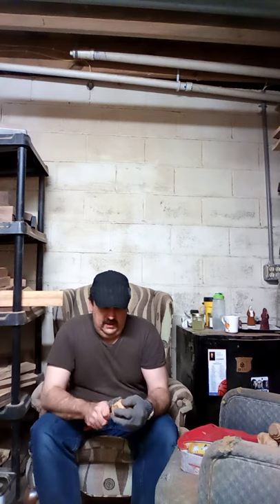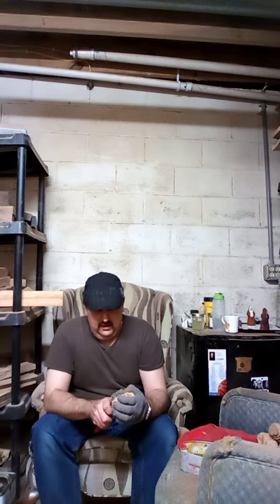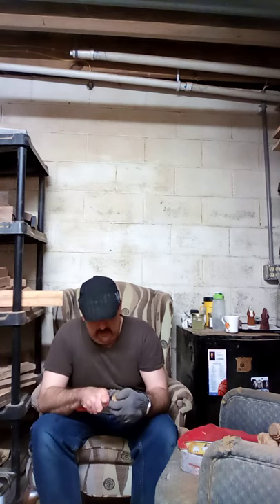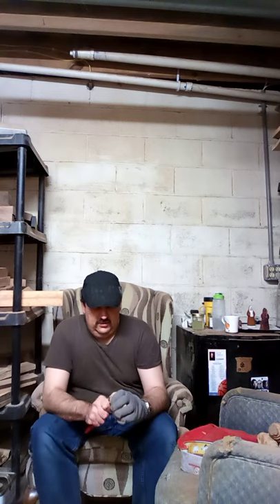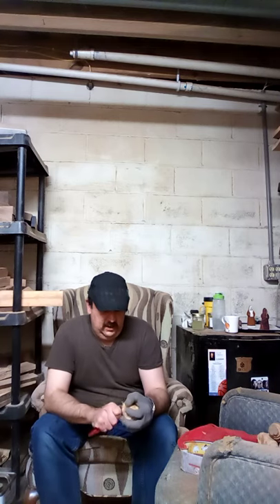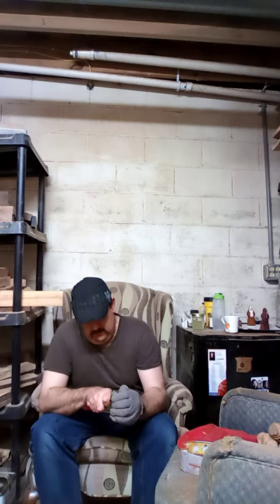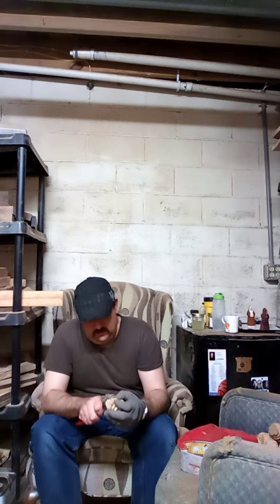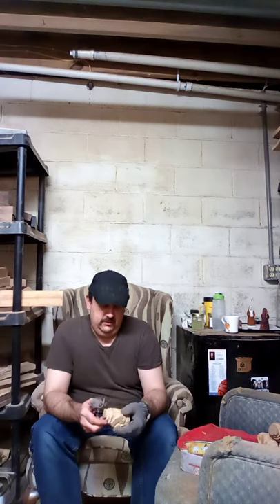Santa Carving Challenge Part 22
By this video, we are getting much closer to the final steps.  As I mention in the video, there will be a few steps to come that will have to be done away from the camera, as they may require special concentration that does not mix with talk.